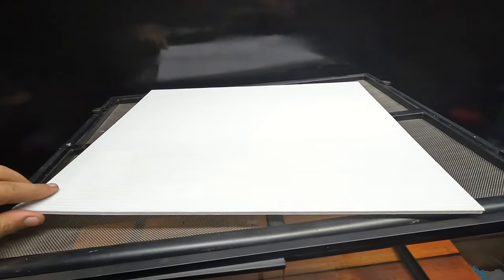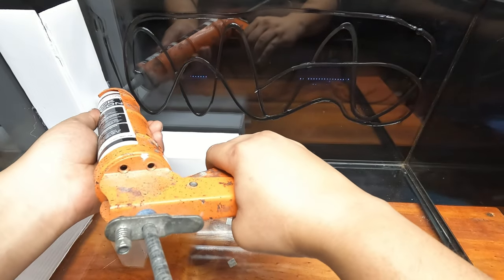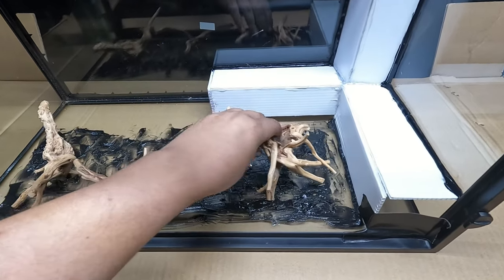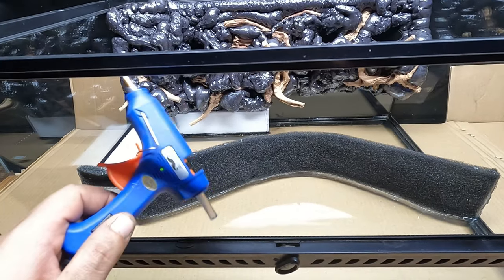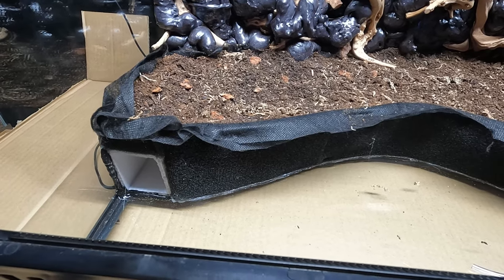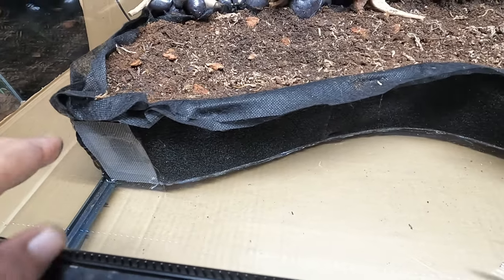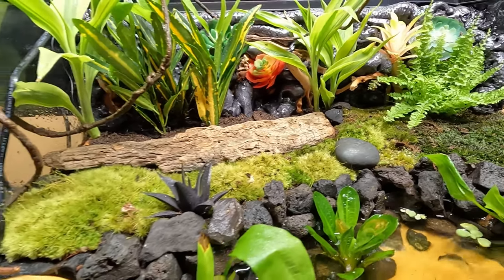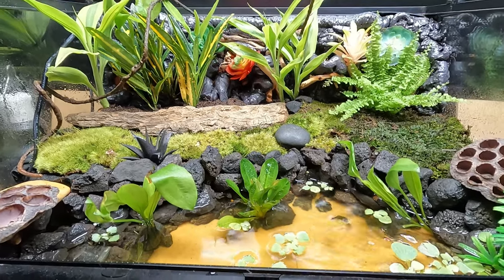My First Bioactive Land and Water Terrarium Build Step by Step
UPDATE: Sorry about the music volume everyone im still learning the basics to editing, i promise the next videos with be better🙏
Id like to give a special thanks to @TheDrPlants for inspiration behind my first larger bioactivate terrarium build
This actually took me a month the build. I have made water and land area setups before but hardly any bioactive enclosures mostly because they do tend to be a bit pricey.  In this video ill show you how to build your own using materials you can find in your local stores. This being my first build hopefully you can learn how to make your own and to learn from my mistakes so you can get the results you want. I apologize if the video is a bit longer than any of my usual ones but i tried to give as much detail of the build as much as possible.